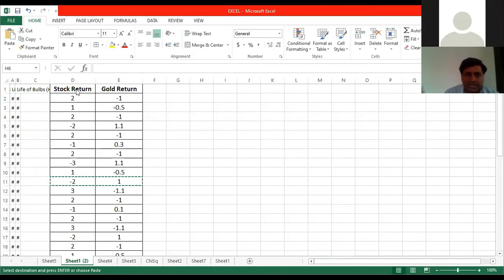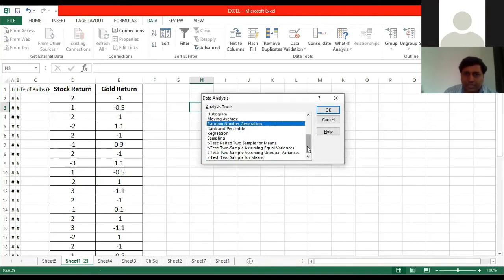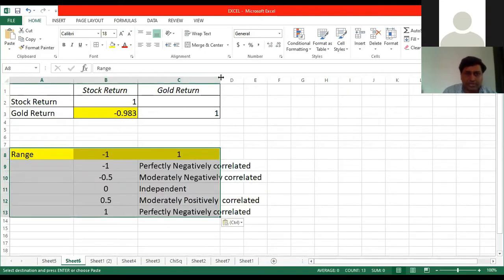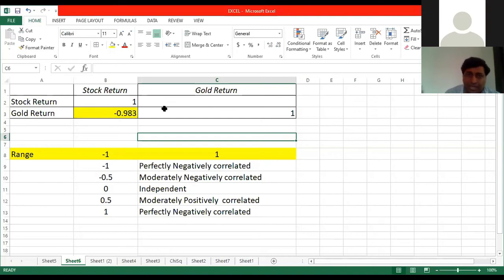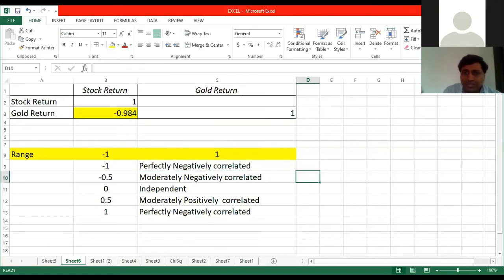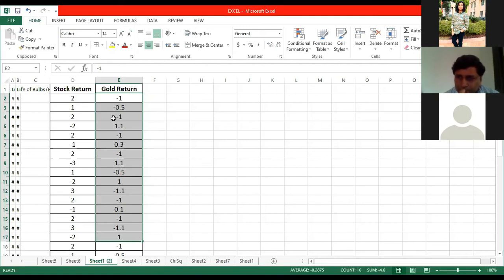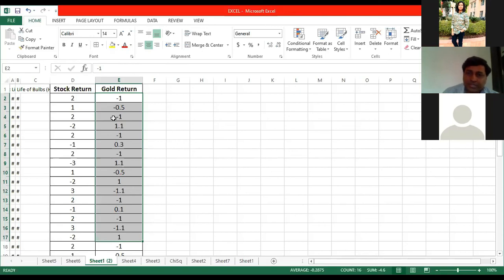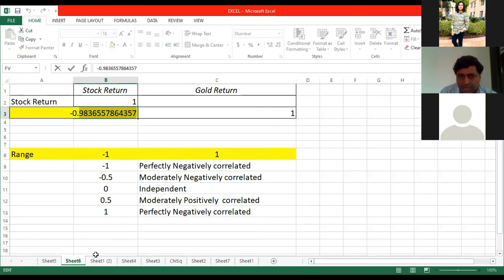Correlation Analysis by Dr. Anand Rai